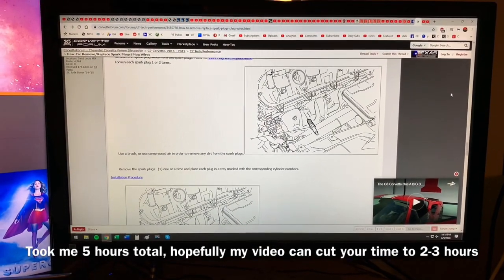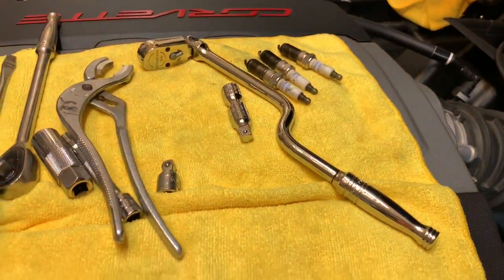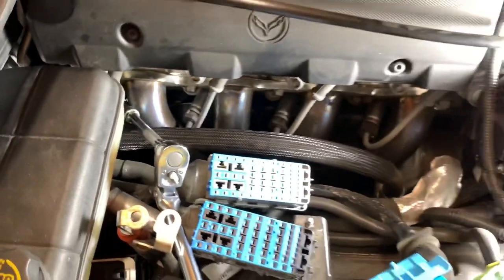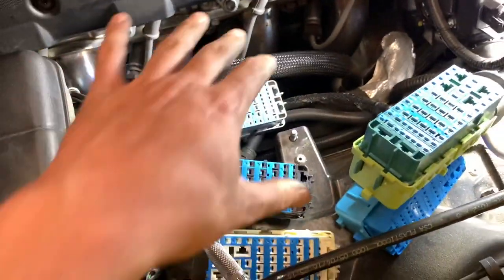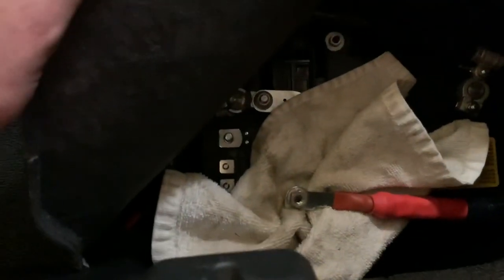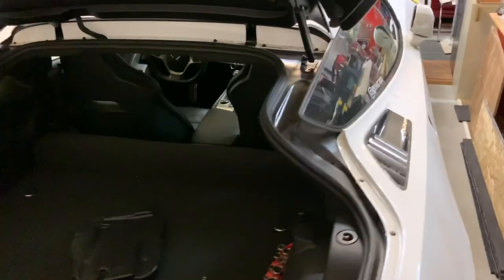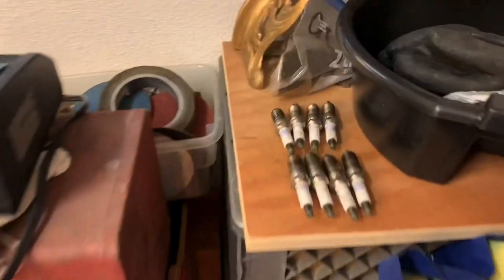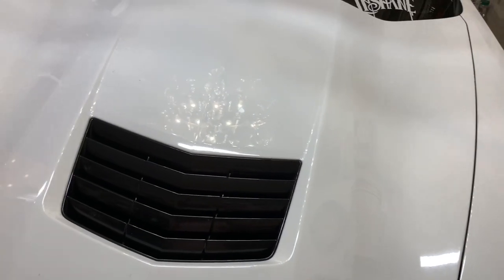How To Change Spark Plugs On A C7 Corvette